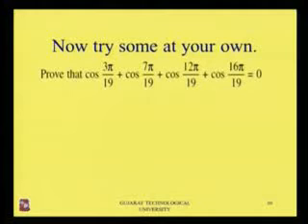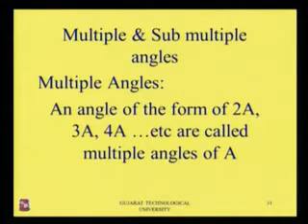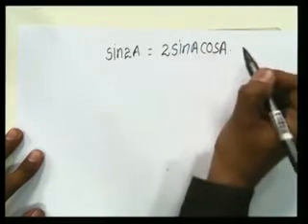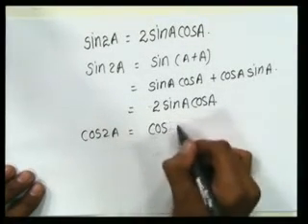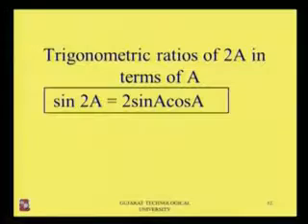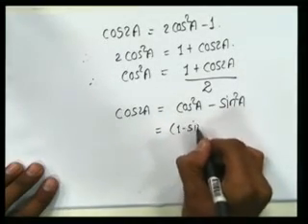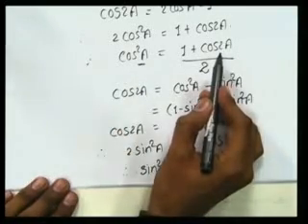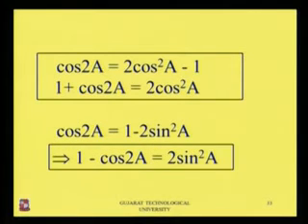Pragnesh L Thakkar Trigonometry 3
Pragnesh L Thakkar -L. D. College of Engineering,Ahmedabad-Mathematics-Trigonometry-Sum and factor formulae,Graph of Sine and Cosine, Periodic function,Submultiples angles.